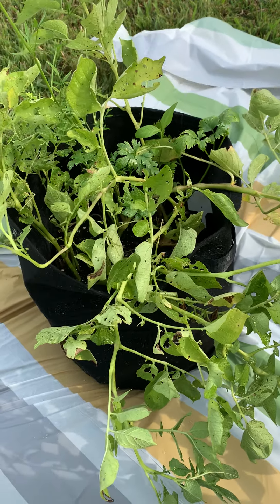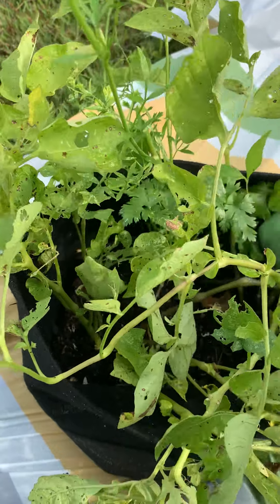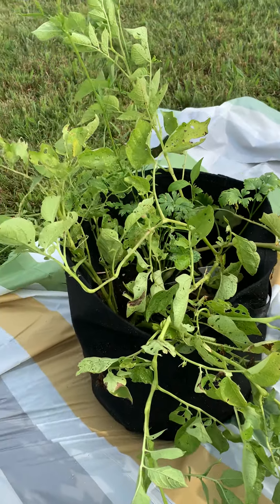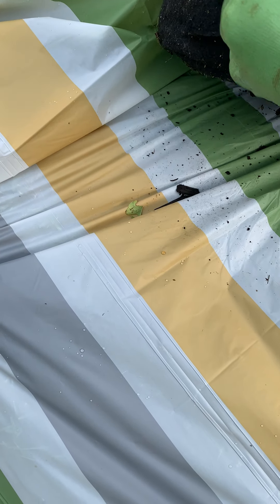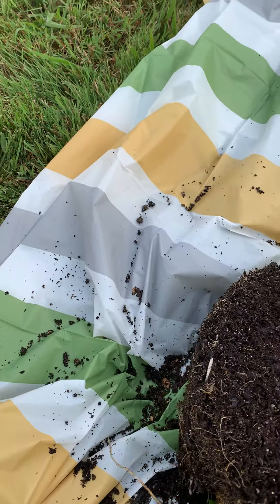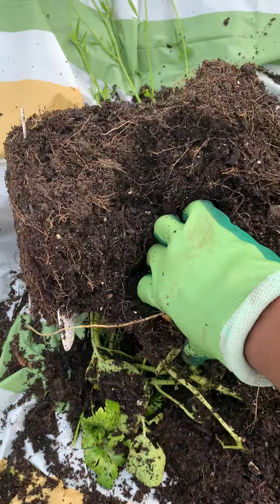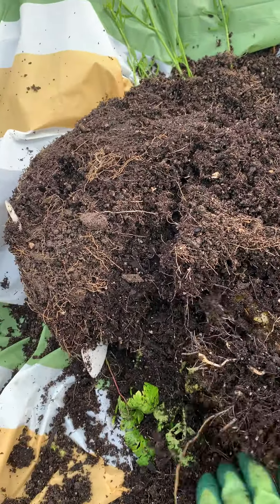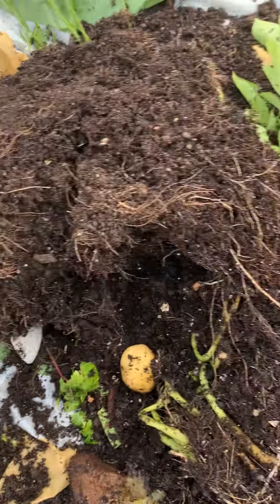Harvesting Potatoes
This is a video of me harvesting potatoes in my home garden